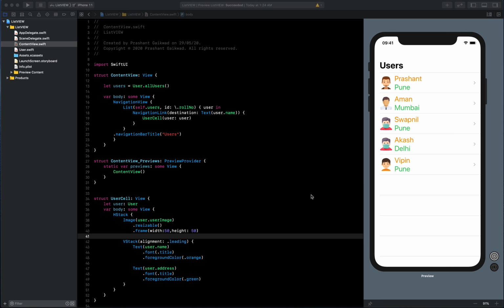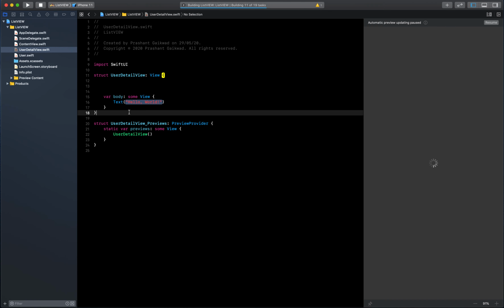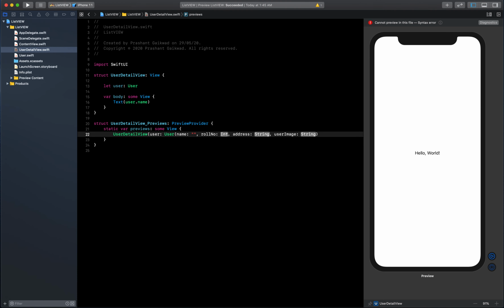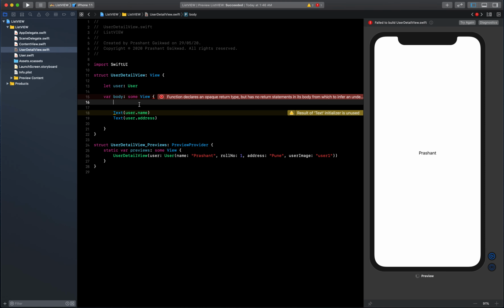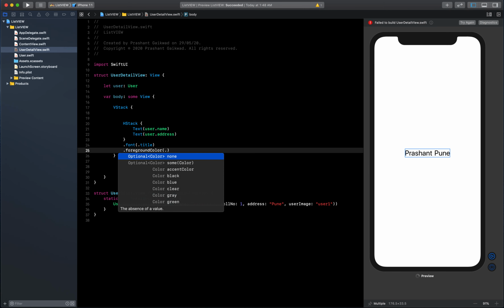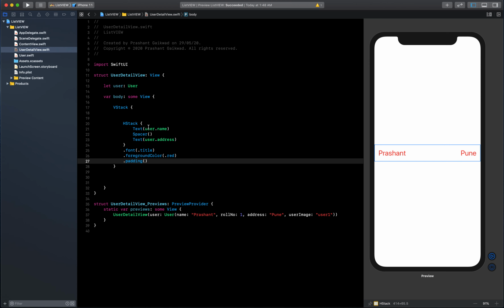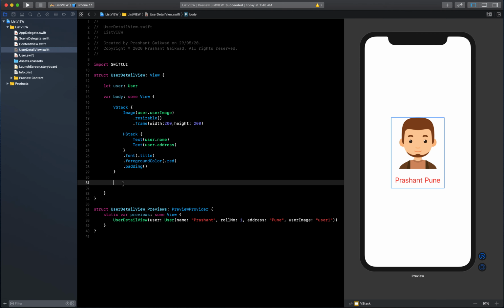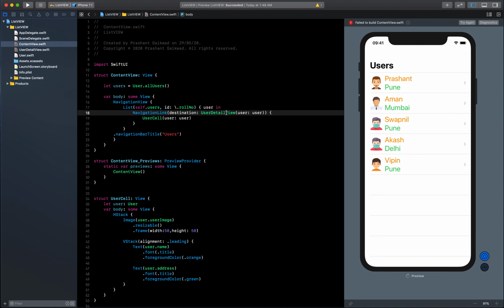Passing Data to Detail/Next views in SwiftUI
Hi Friends,
In this video, I will teach you how to use Navigation View to pass data to detail view or new view in SwiftUI in iOS.